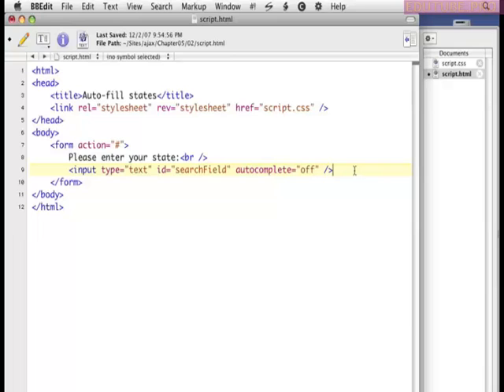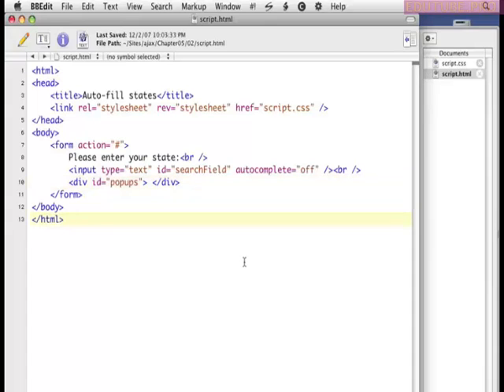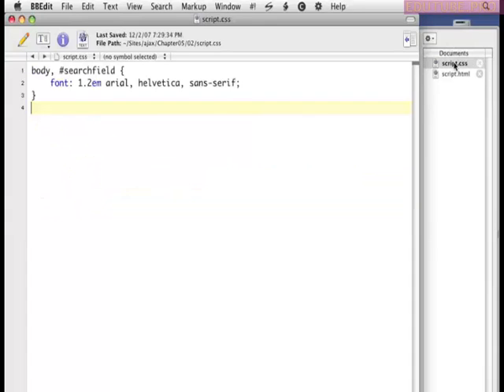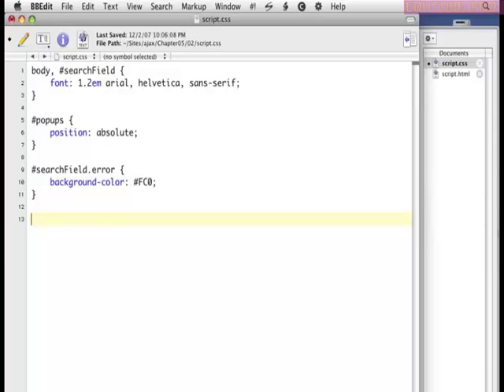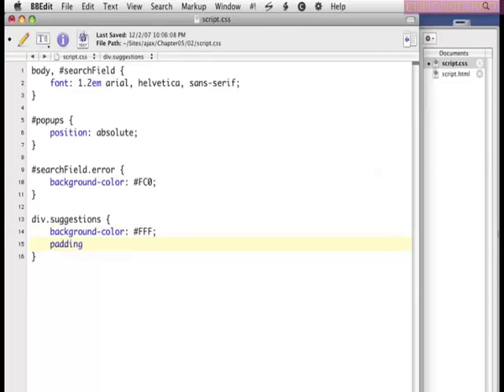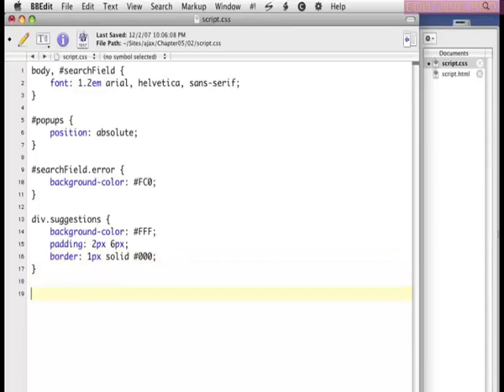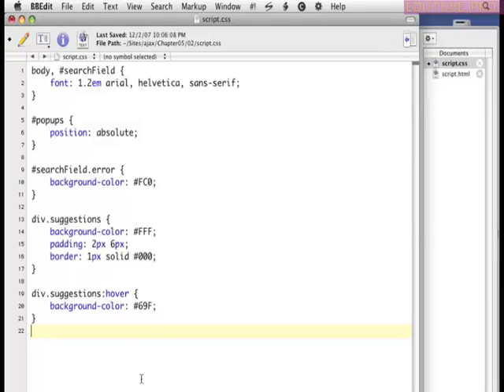AJAX Programming Tutorials05 02